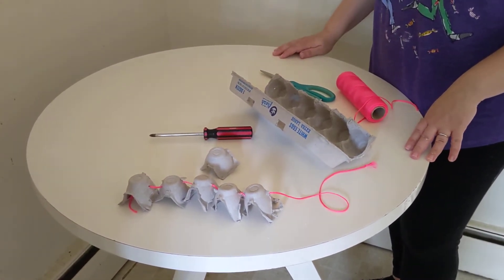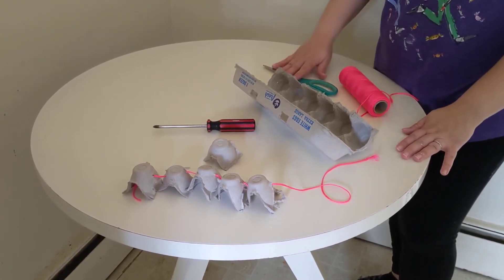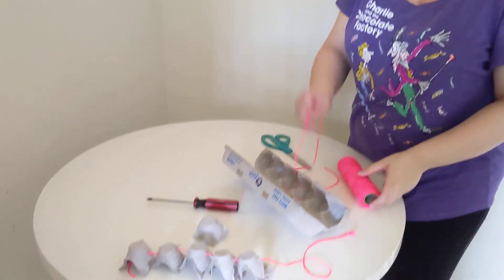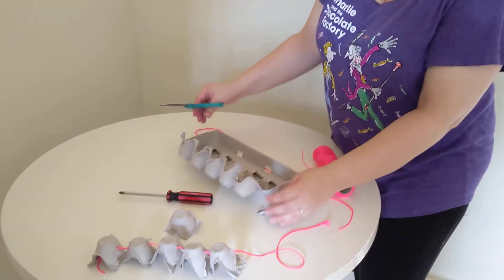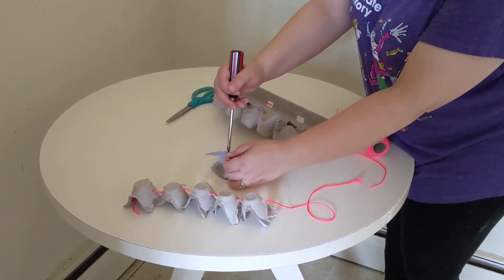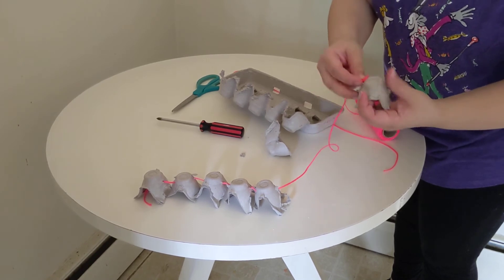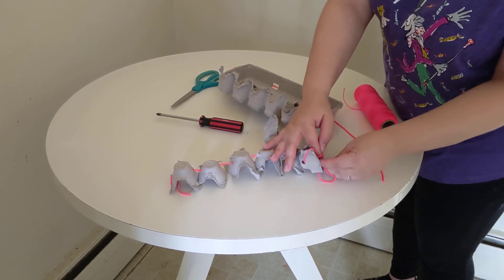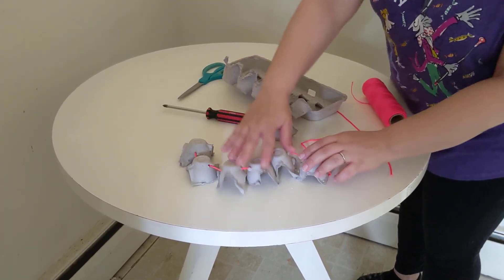Egg Carton Dragon - Ages 9+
Morris County Library